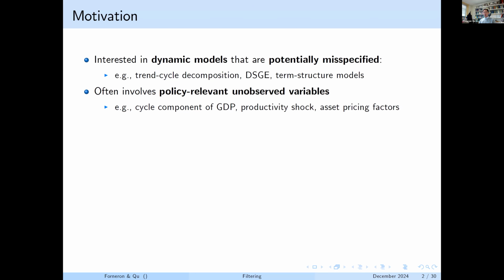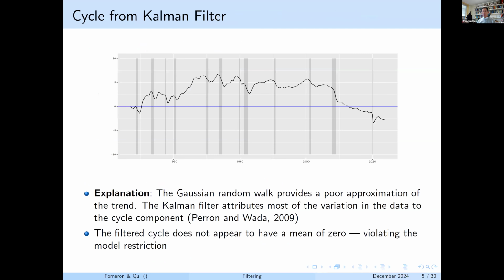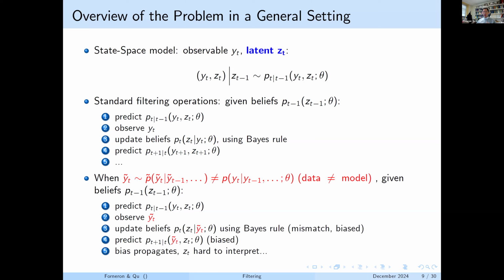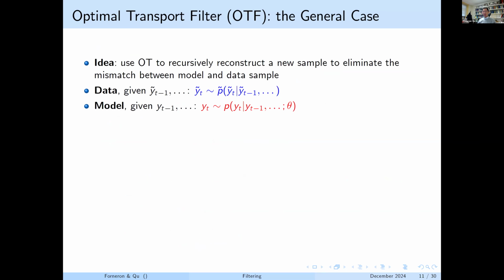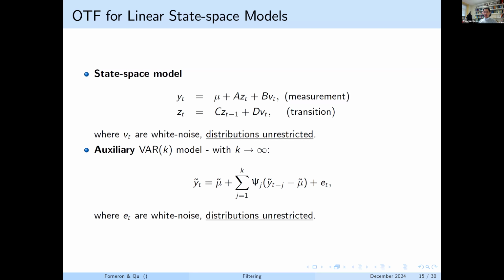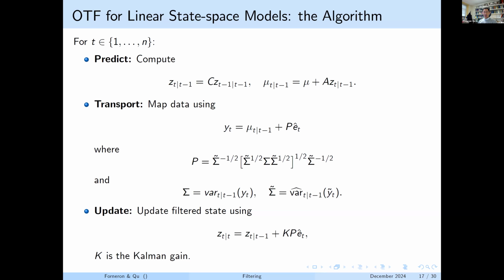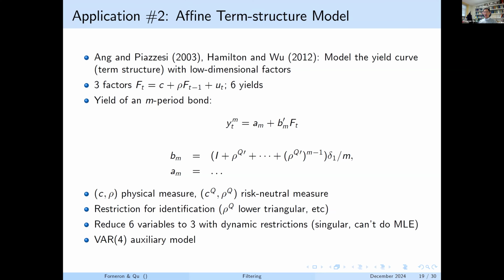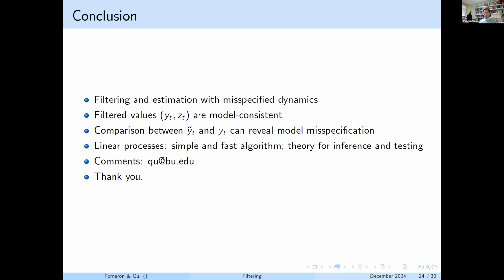Fitting Dynamically Misspecified Models: An Optimal Transportation Approach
Speaker: Zhongjun Qu (Boston)
Guest Panellist: Alfred Galichon (NYU)